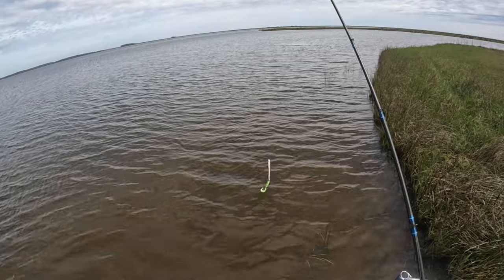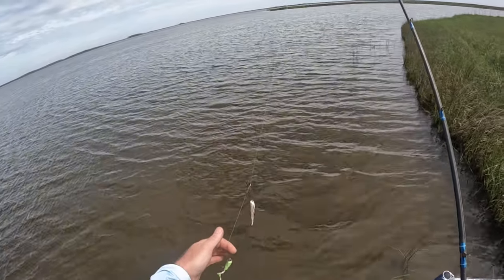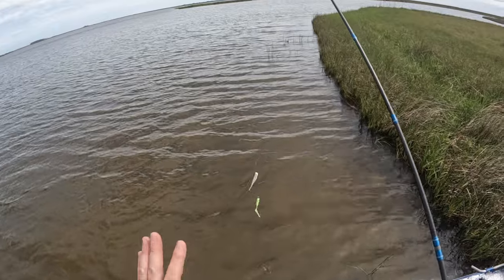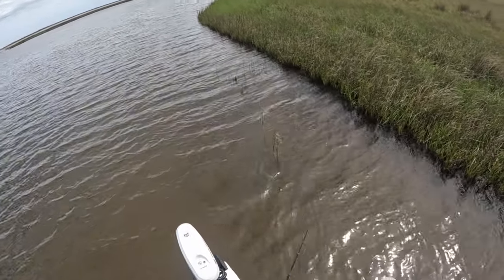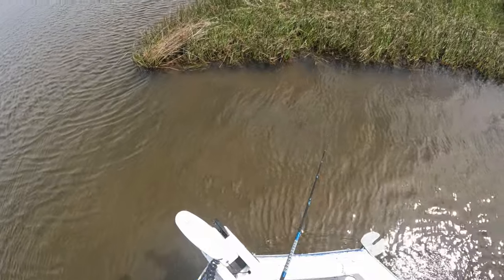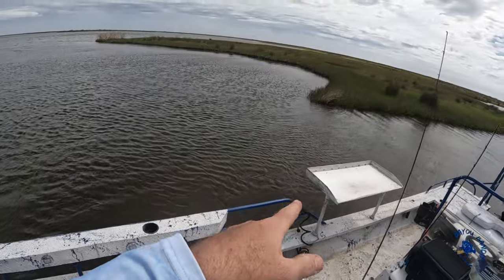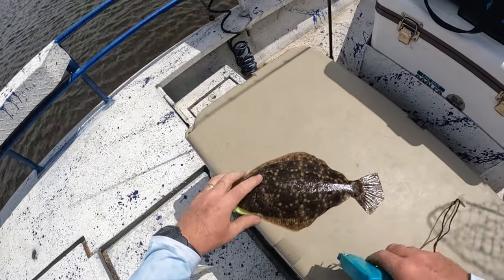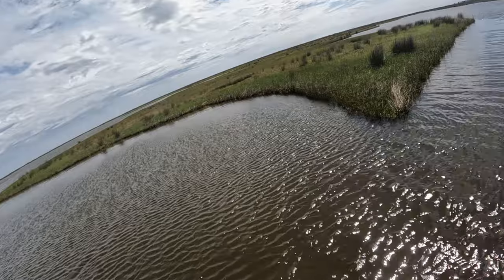The EASIEST Way to Catch FLOUNDER! (Fluke) This *New Rig* is a Game Changer!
Amazing results on this new rig! If you want to increase your flounder hook-ups, try out this Flounder fishing rig. It's a game changer!